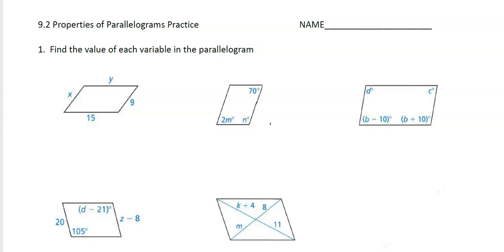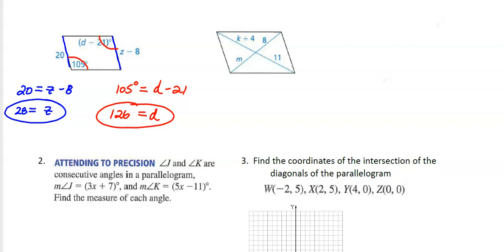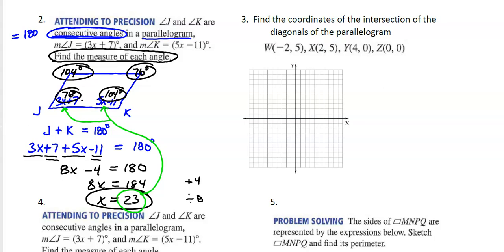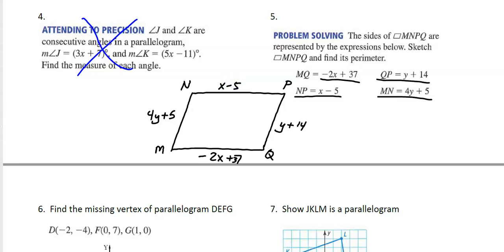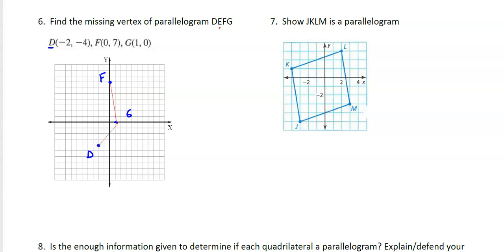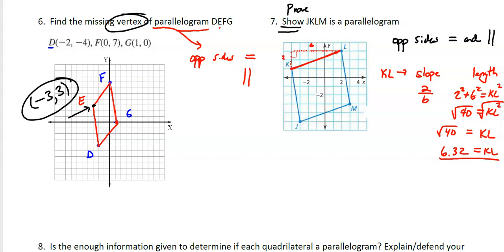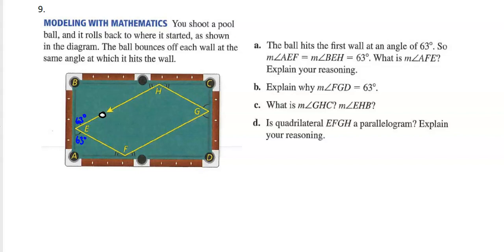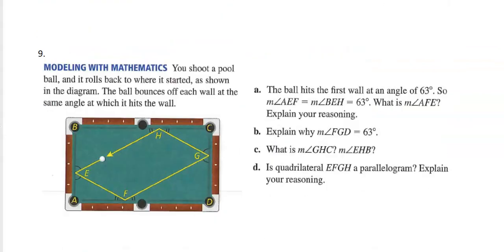9.2 Practice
Video of me solving all questions on the 9.2 practice worksheet on properties of parallelograms.